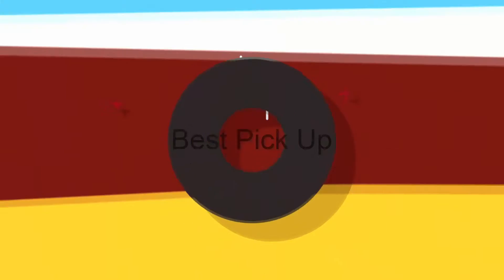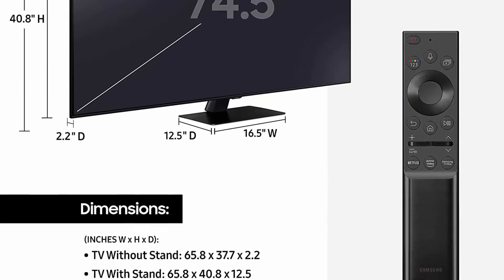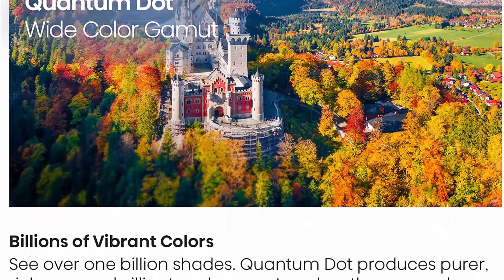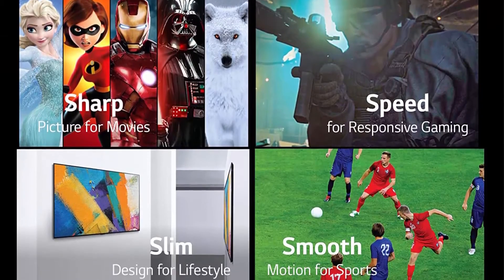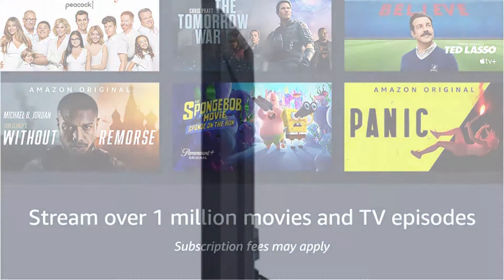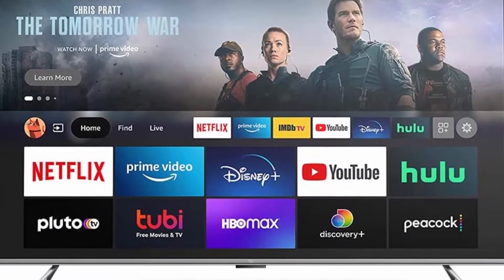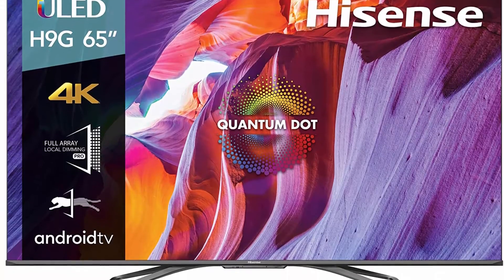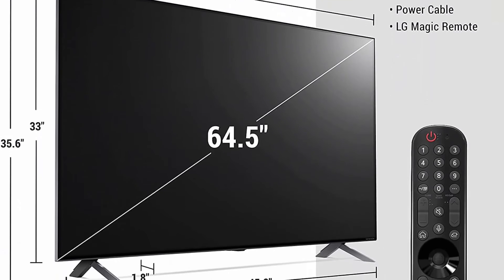✅ 10 Best Smart TV New Model 2022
► 10 Best Smart TV;
❥ Top 1. LG 65NANO90UPA Alexa Built-In NanoCell 90 Series 65" 4K► B08WHHVLMZ

❥ Top 2. Hisense 65-Inch Class H9 Quantum Series Android 4K ULED Smart TV with Hand-Free Voice Control

❥ Top 3.  SANSUI ES50V1UA, 50 inch 4K UHD Smart LED Android TV with Google Assistant(Voice Control), Screen Share, Wi-Fi, Bluetooth, HDMI, USB(2022 Model-Android 9.0 OS)

❥ Top 4.  Amazon Fire TV 65" Omni Series 4K UHD smart TV with Dolby Vision, hands-free with Alexa

❥ Top 5.  Amazon Fire TV 55" 4-Series 4K UHD smart TV

❥ Top 6.  All-New Toshiba 55-inch Class M550 Series LED 4K UHD Smart Fire TV with Hands-Free with Alexa

❥ Top 7. LG OLED C1 Series 55” Alexa Built-in 4k Smart TV (3840 x 2160), 120Hz Refresh Rate, AI-Powered 4K, Dolby Cinema, WiSA Ready, Gaming Mode

❥ Top 8.   Hisense ULED Premium 55-Inch Class U8G Quantum Series Android 4K Smart TV with Alexa Compatibility

❥ Top 9. TCL 65-inch Class 6-Series 8K Mini-LED UHD QLED Dolby Vision HDR Smart Roku TV

❥ Top 10. SAMSUNG 75-Inch Class QLED Q80A Series - 4K UHD Direct Full Array Quantum HDR 12x Smart TV with Alexa Built-in and 6 Speaker Object Tracking Sound - 60W, 2.2.2CH